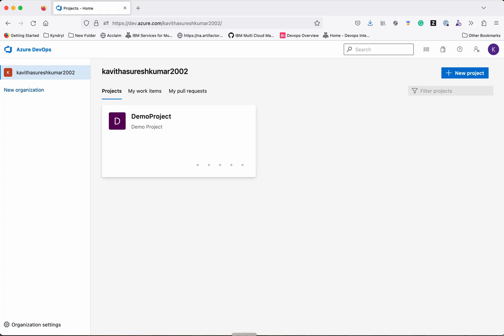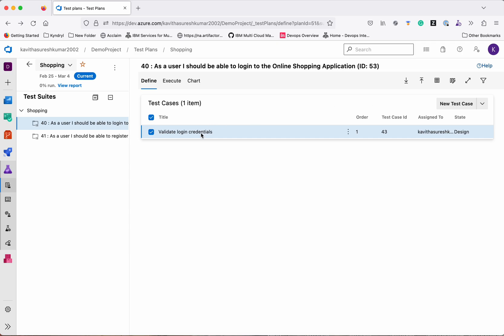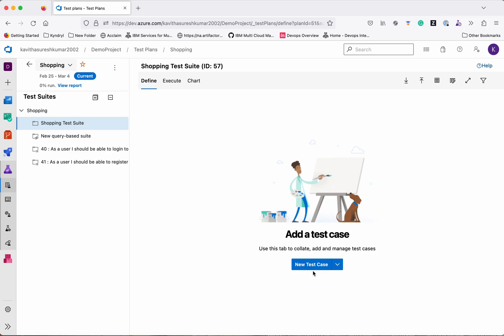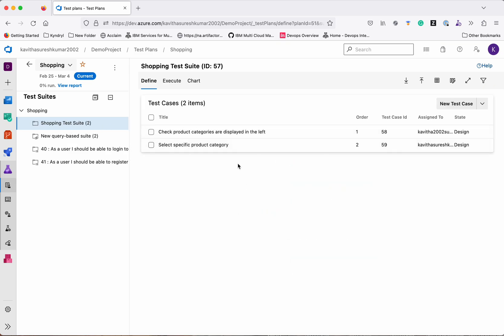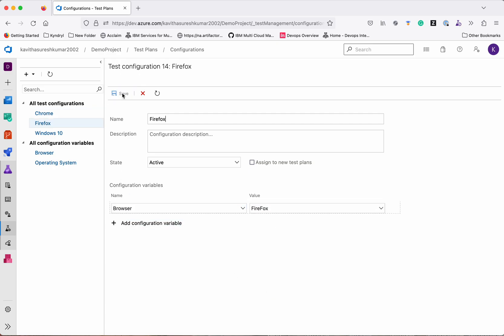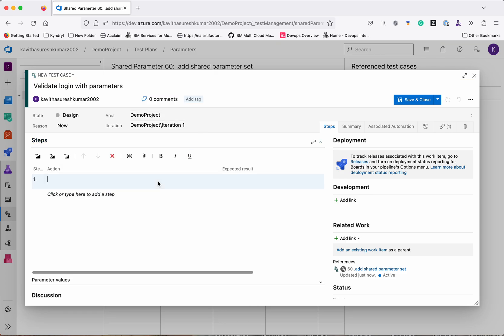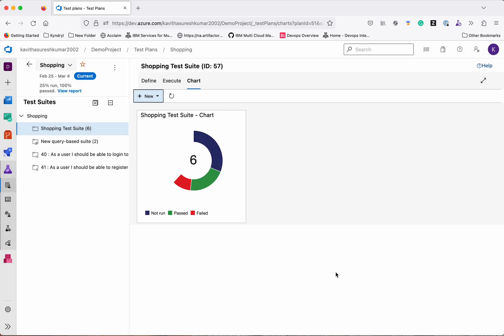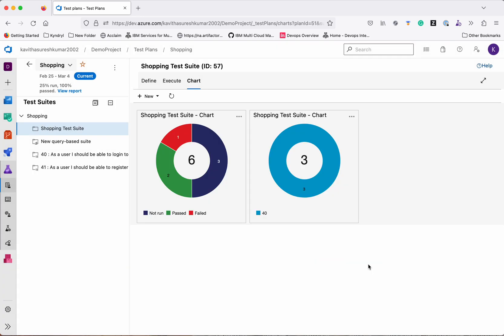Azure Test plans: TestSuites, Test Cases, Configurations, Shared Parameters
In this video, you will learn how to create Test plans, Test Suites, Test cases, configurations, shared parameters, charts  in Azure Test plans and execute manual tests and analyze test results